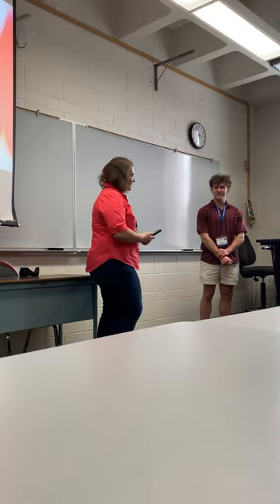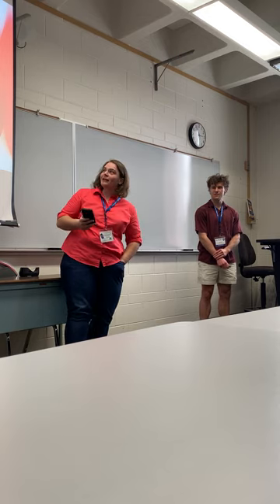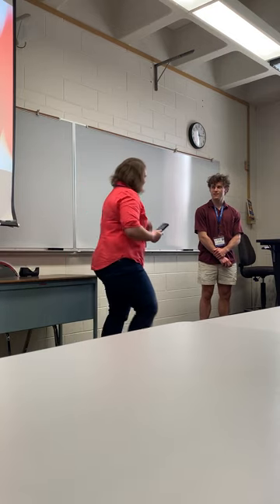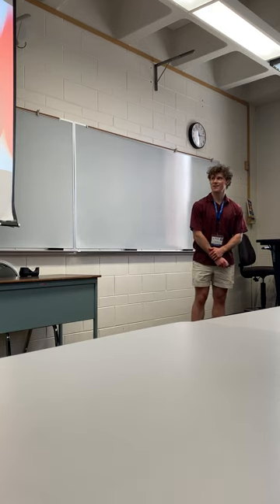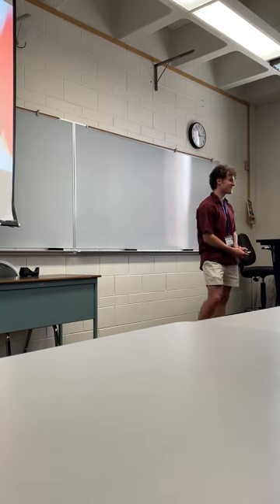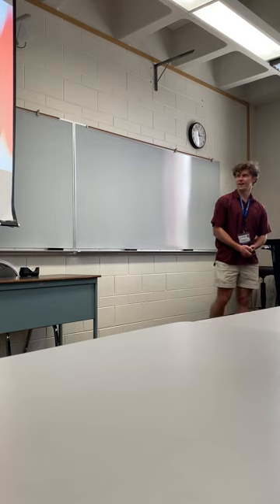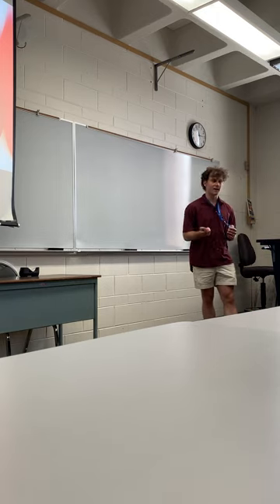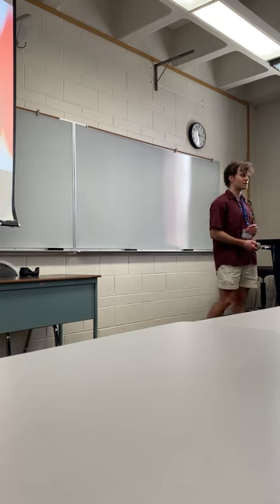Tate S presenting at NCUR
Tate's presentation of Hydrogen bonding and proton transfer at the national conference of undergraduate research